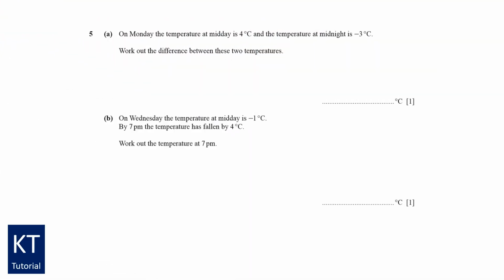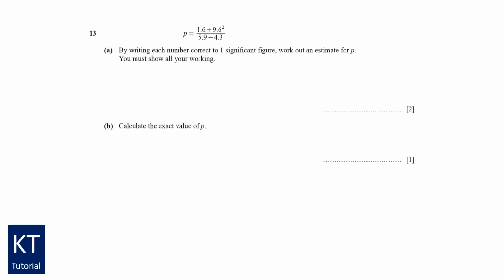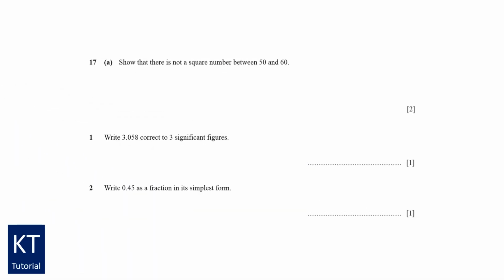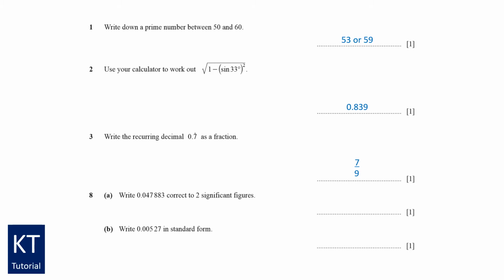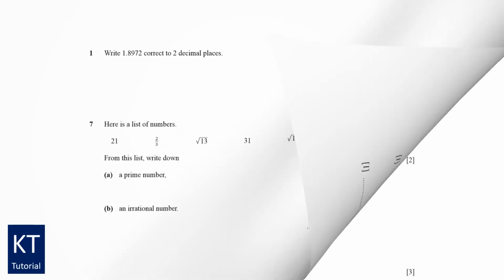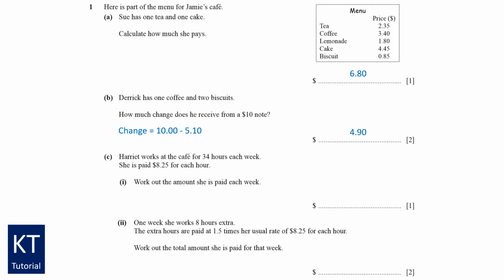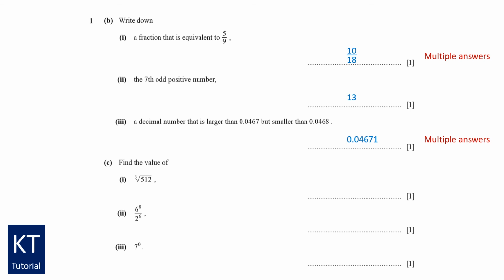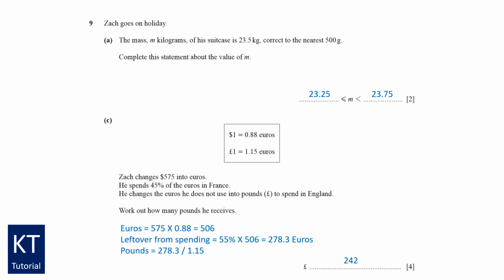[after 8] Math EQ on Numbers, UOM and Basic Math Operations